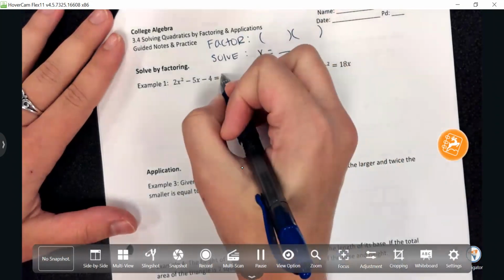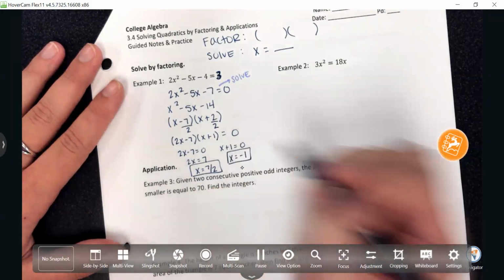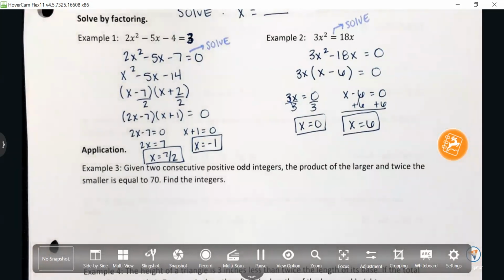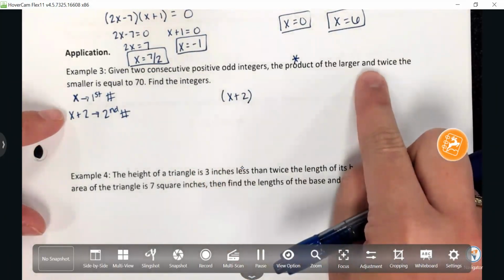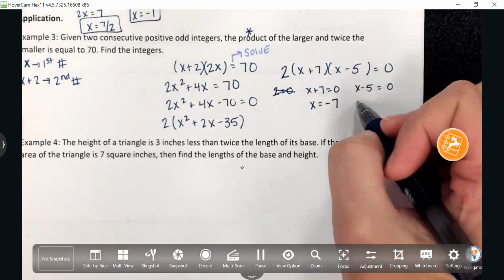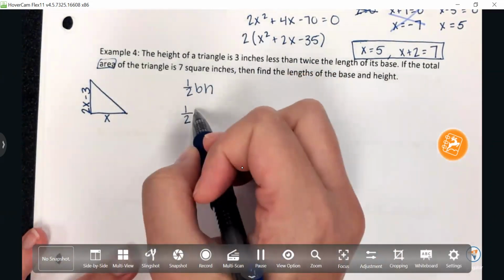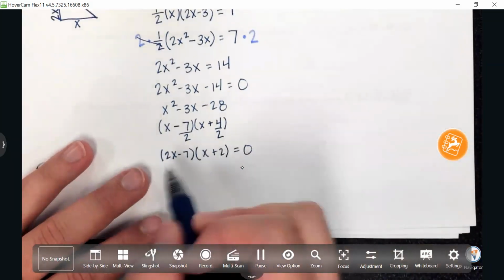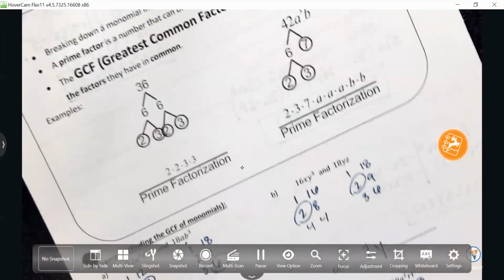Solving by factoring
No sound until 2minutes and 30 seconds